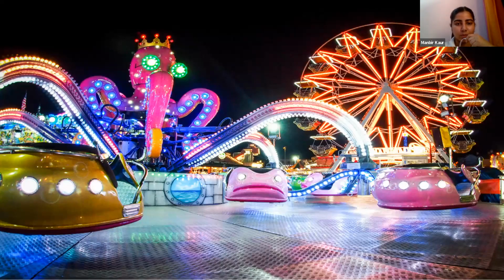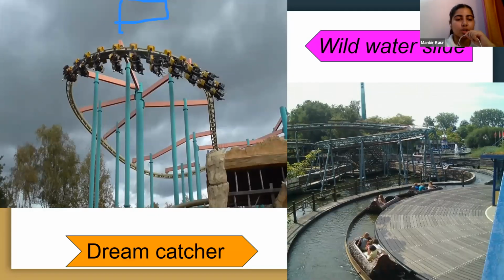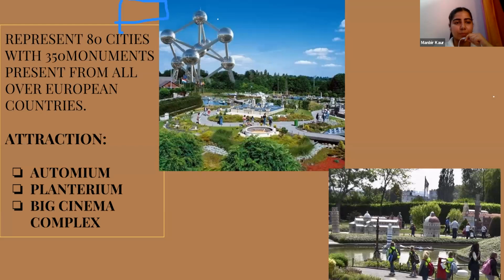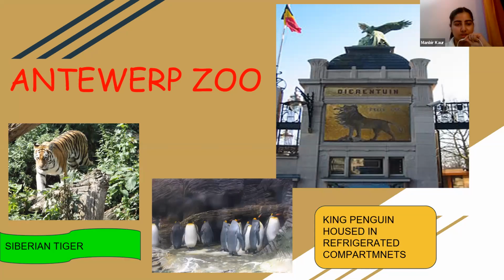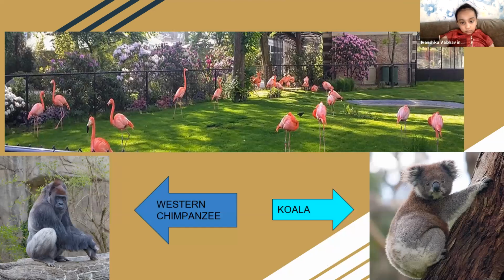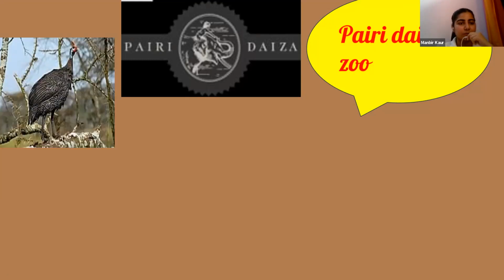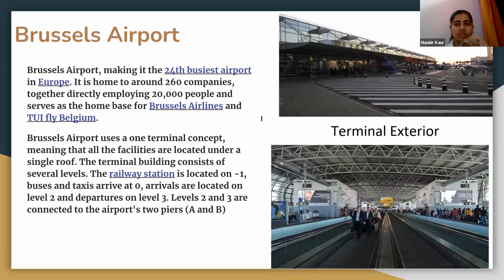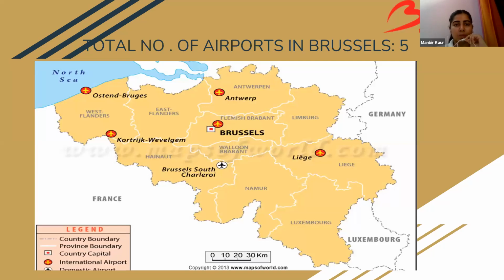Belgium Airports, Amusement Parks, and Zoo Tour with Manbir Kaur and Vanshika Kashyap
Belgium   Airports, Amusement Parks, and Zoo Tour with   Manbir Kaur  and Vanshika Kashyap  n Shruti Priya Donia E

This Aviation Blog contains Information on various Airlines, Jobs for Pilots and Flight Attendants / Cabin Crew, Interview tips, latest aviation news and the lifestyle of an Airline Crew
Dear Visitors,
We have designed this Channel "AirCrews Aviation Pvt Ltd" Specifically for Aspiring Pilots, AMEs, Cabin Crew/Air hostess who wants to become an Aviator, Cabin Crew & make a Career in Aviation Industry. You will find Our PPTs and Videos about AirCrews, Cabin Crew Jobs, Grooming & Make Up Tips, Training Tips , Cabin Crew Interview Q&A & Many More Cabin Crew Help Videos.

Bell Icon  🛎️

Pilot's Career Guide
Step by Step Learn How to Become an International Airline Pilot